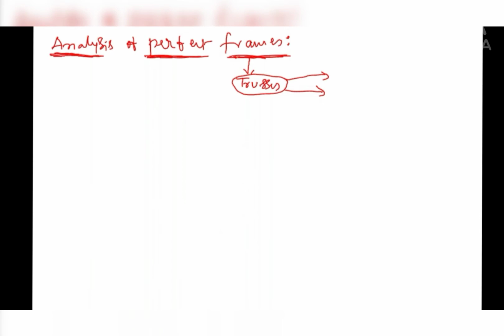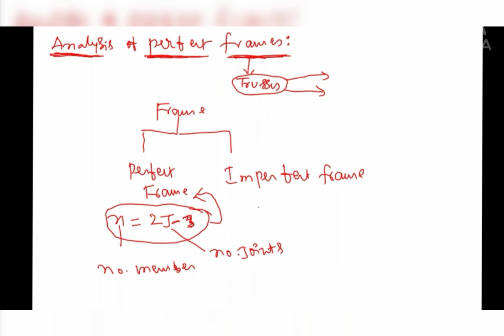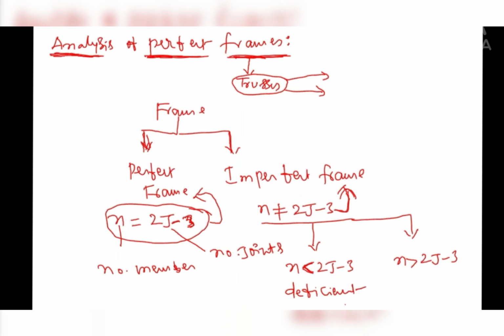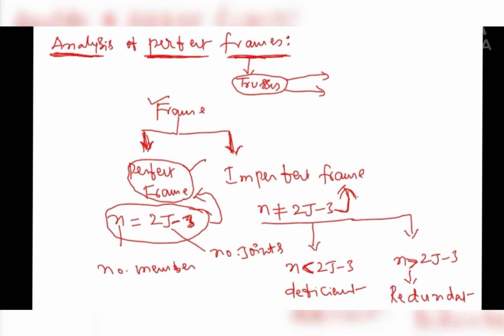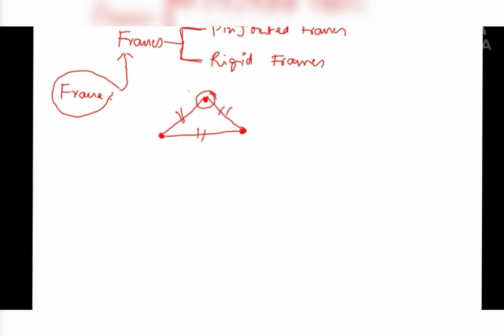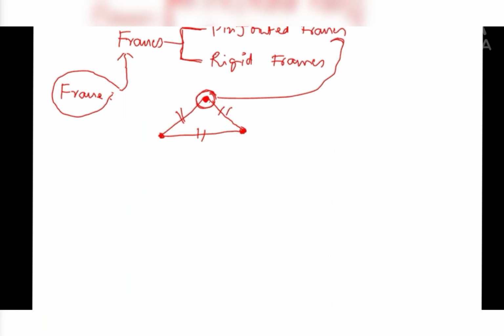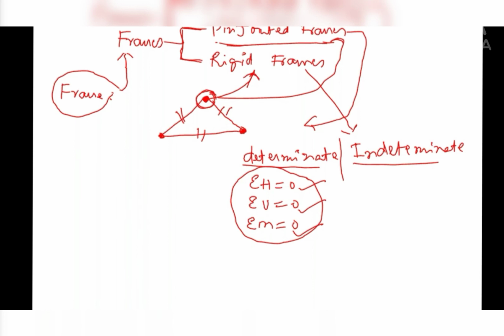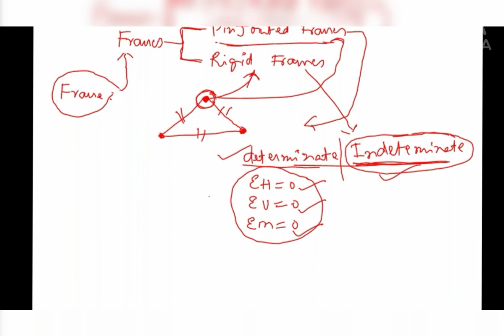Frames basics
Basics in frames structural analsis